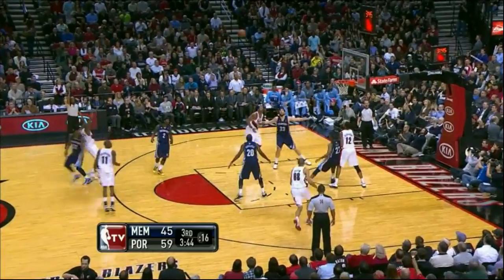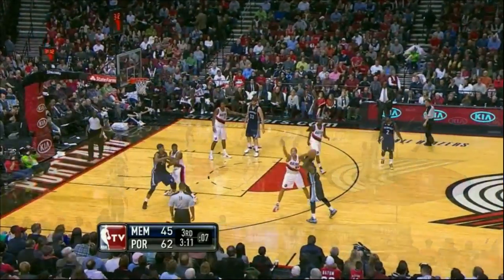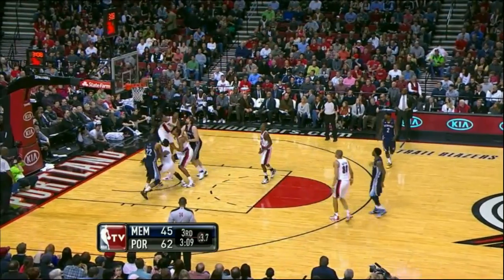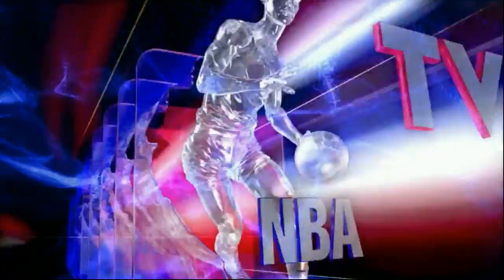Nicolas Batum NBA Highlights vs Grizzlies - Jan 24th 2012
Nicolas Batum highlights against Memphis Grizzlies (Jan. 24th 2012).
Le meilleur de Nicolas Batum face aux Grizzlies (24 Jan. 2012).
Blazers 97-84 Grizzlies.